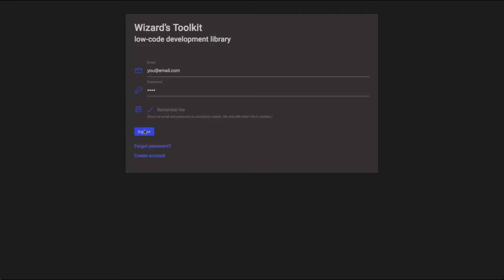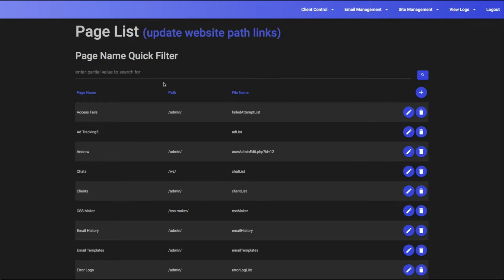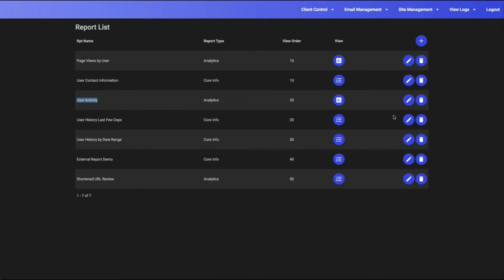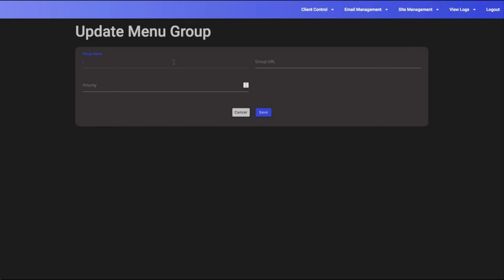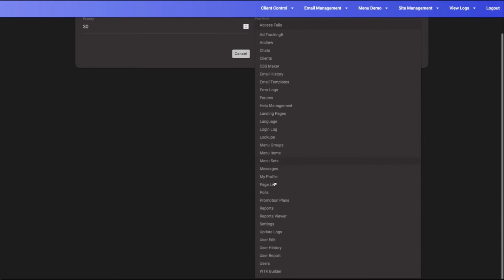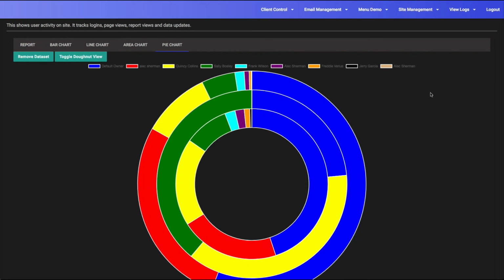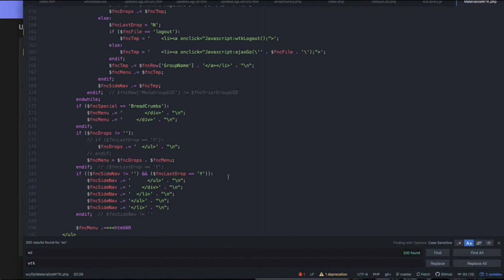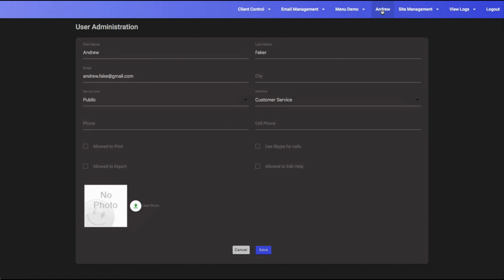Low-Code Menu Tutorial - Wizards Toolkit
With the Wizards Toolkit, making complex menu structures is easy and 100% data-driven.
First you add the page you wish to link to in the Page List.  You don’t need to append .php, that is assumed so you would enter "lookupList" instead of "lookupList.php".  Pick the folder it is in from a drop list - which is also data-driven and easily added to.

In "Menu Sets" you can add new menus.  In this video I am showing the back-office menu set for Wizards Toolkit.  We will add a new menu drop list and in that drop list add three Pages.  As soon as they are added they are available to anyone using the website or mobile app.

Even the reports built with the report wizard can be linked to.  Plus the menus all switch automatically to side-bar menus if the width of the browser/phone is too narrow.